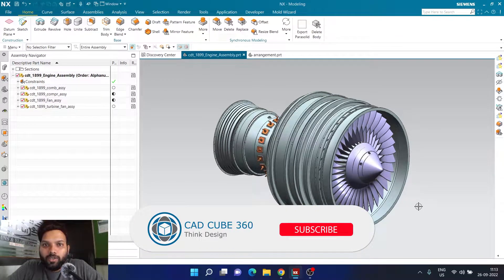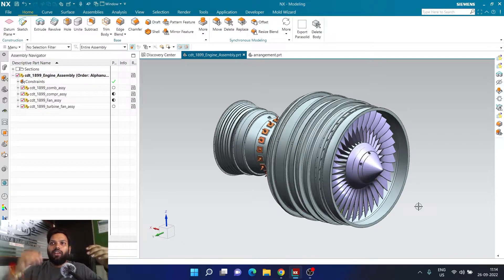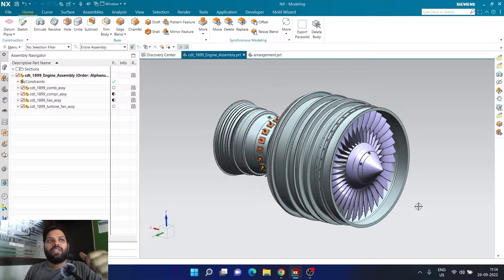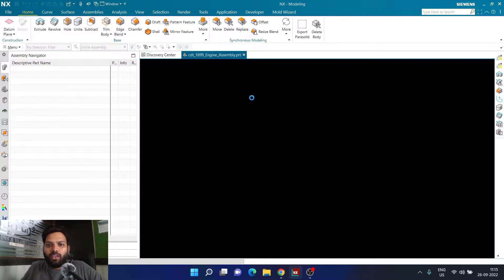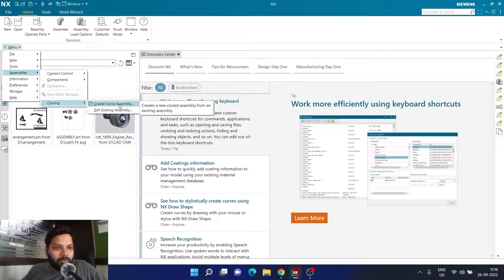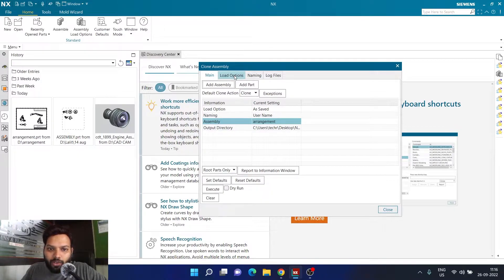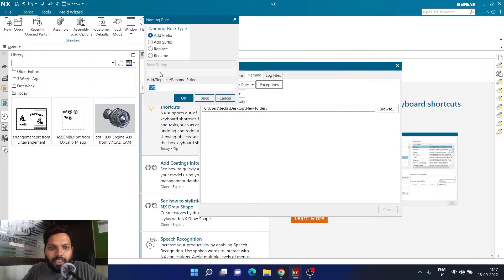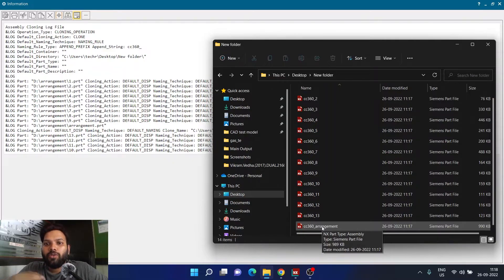PACK AND GO ! | ASSEMBLY CLONING | SIEMENS NX